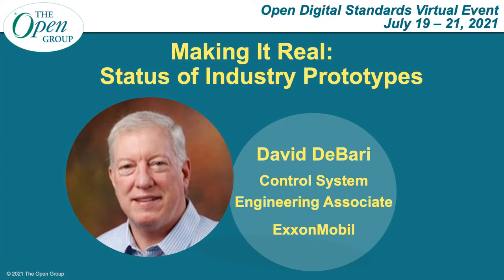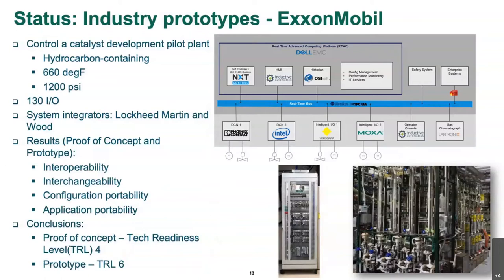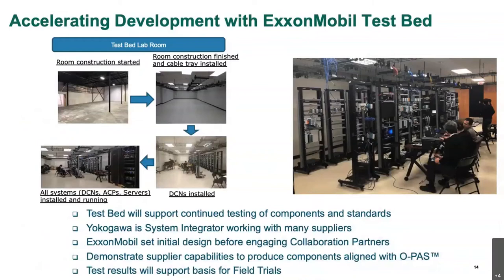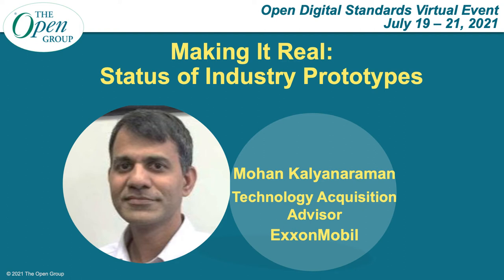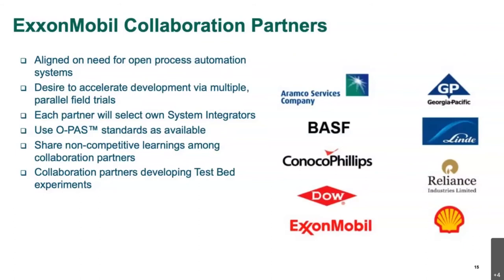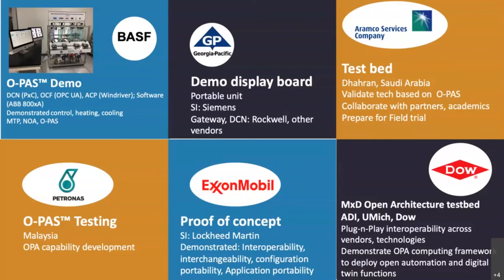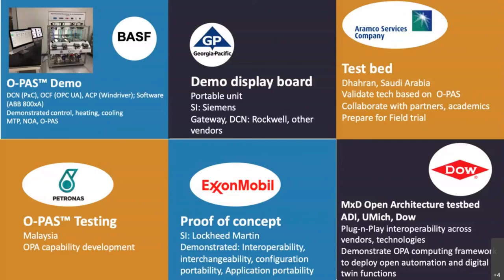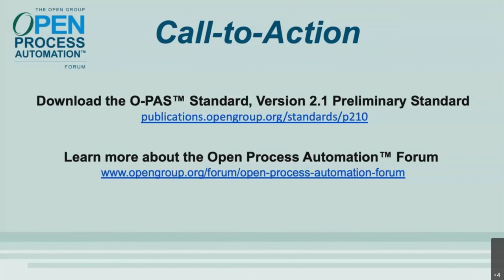O-PAS™ Standard in Action: Member Company Test Beds - David Debari & Mohan Kalyanaraman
David Debari Control System Engineering Associate, ExxonMobil Corporation

Mohan Kalyanaraman, a Technology Acquisition Advisor in ExxonMobil. He is a co-chair of Marketing and Outreach team in the Open Process Automation™ Forum. Mohan holds a PhD in Materials Science from University of Connecticut and an MBA from Wharton School of the University of Pennsylvania.

Operating companies have started to build test bed O-PAS based systems built to test out prototypical components from different suppliers.  In designing and implementing the standards in a test system, the end user companies are helping to validate the standards and identify any gaps as well as starting to prove the robustness of the concept.  ExxonMobil has built and demonstrated a proof of concept, constructed and operated an OPA pilot plant and built an OPA test bed. There are now a number of other companies who are engaged in similar activity and we will review some of the announced industry test bed activity.

O-PAS™ Standard, Version 2.1 Preliminary Standard.

Version 3.0 is underway!
Find out more the The Open Group Open Process Automation Forum